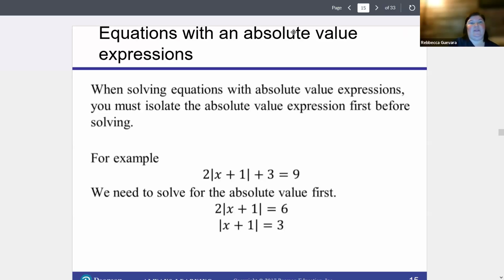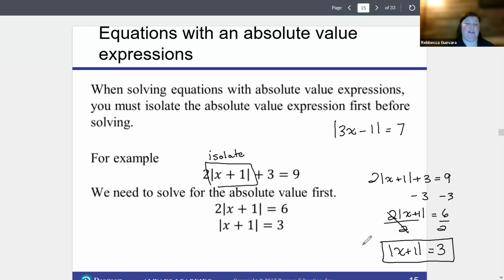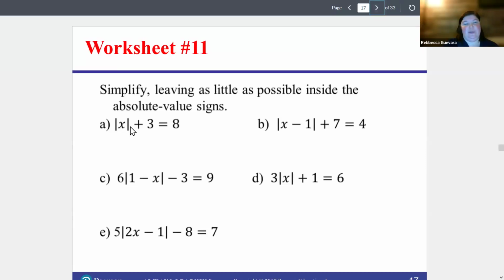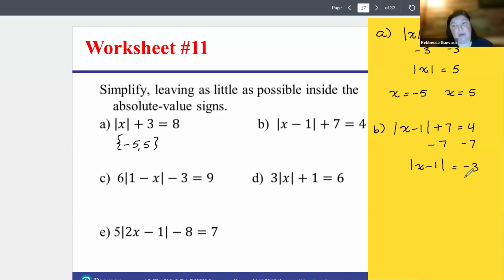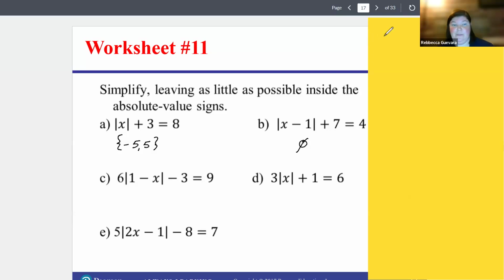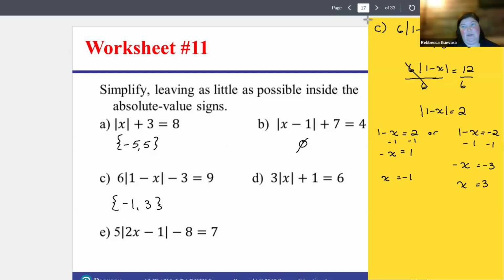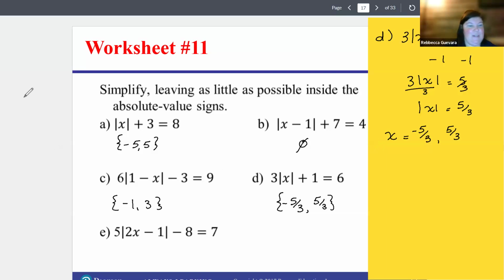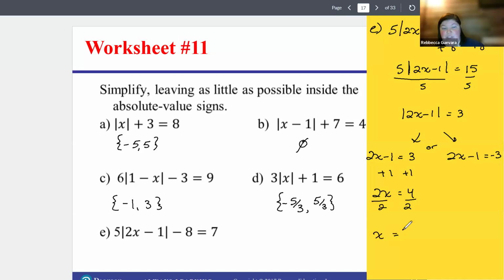College Algebra: Section 1.6 - Solving Equation with Absolute Values Expressions